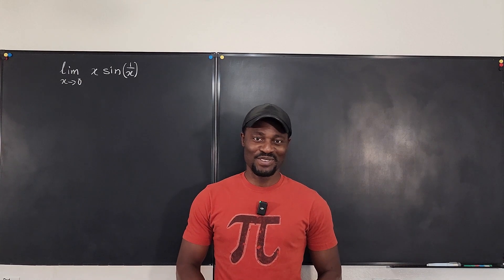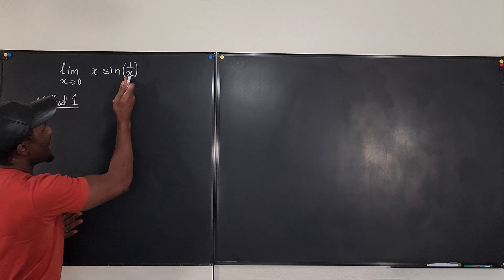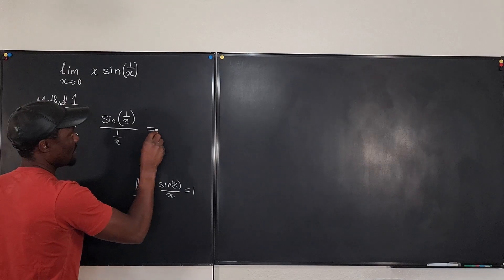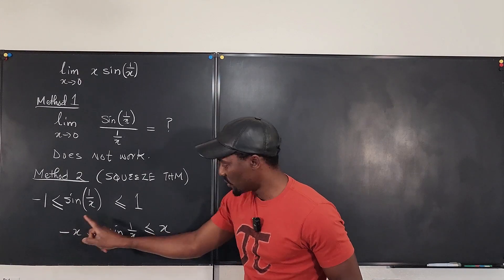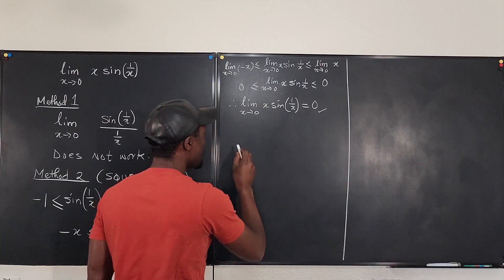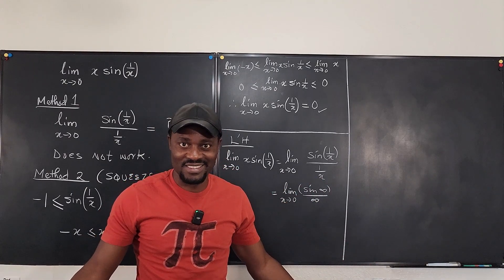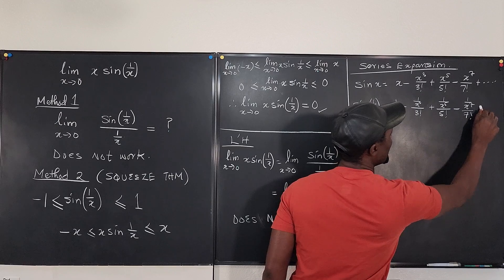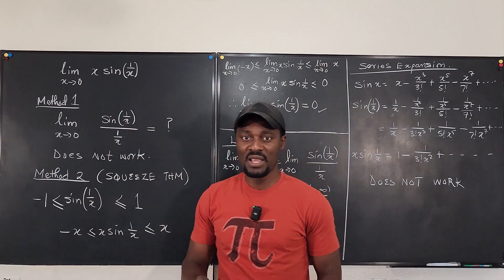lim xsin(1/x) as x goes to 0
In this video, I explained the 4 common methods of taking limits. I also solved the limit problem showing that only one of the 4 methods was relevant. The other 3 just didn't work.